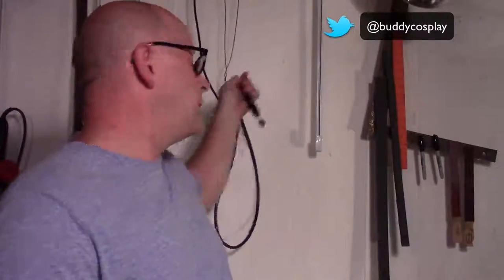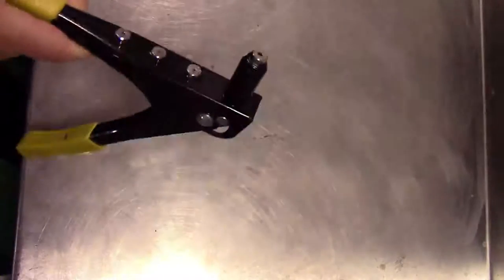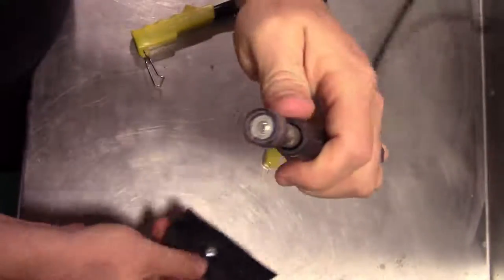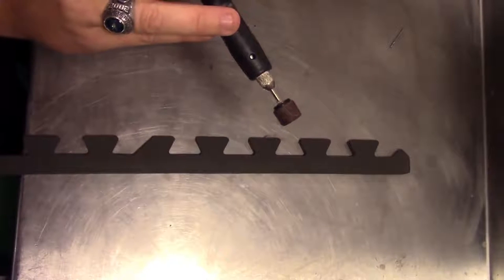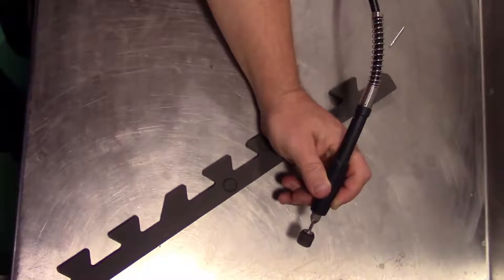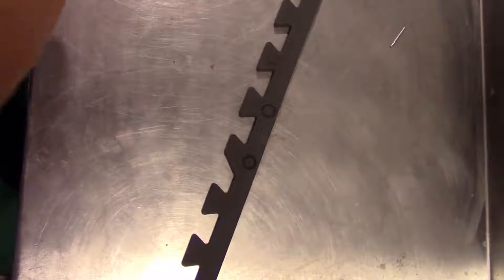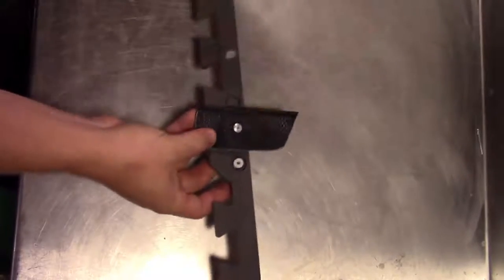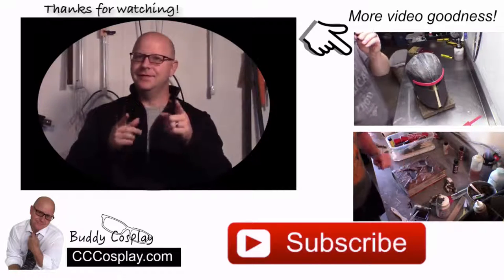Create the appearance of Rivets in your Cosplay foam armor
Giving your cosplay armor the appearance of Rivets can bring some authenticity to your foam props and armor. In this video I show you how to make rivets with a simple yet effective technique.

-ITEMS USED IN THIS VIDEO:
Sanding wheel and Drum
Rotary Tool
EVA Foam